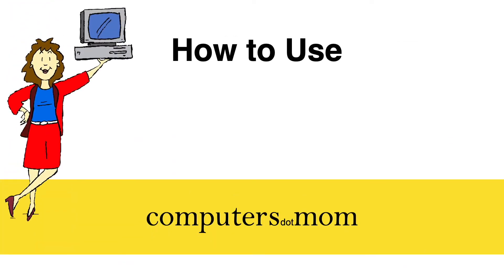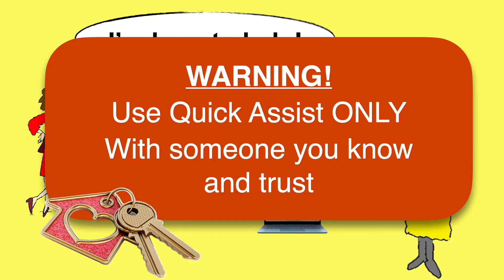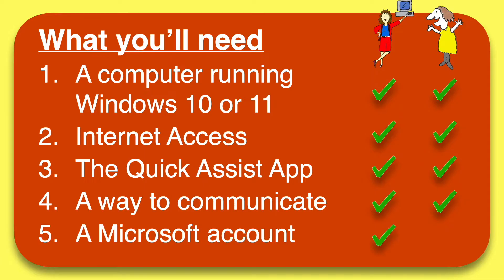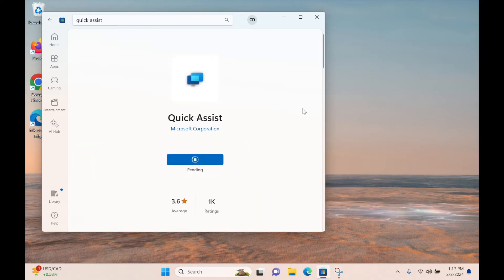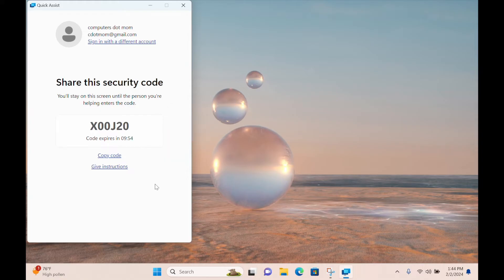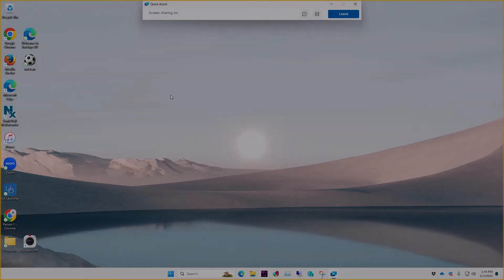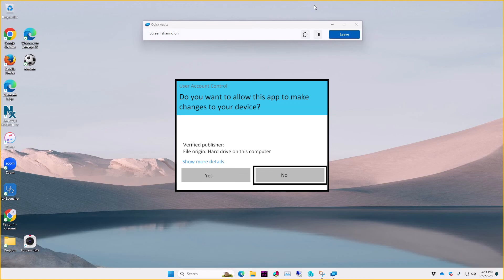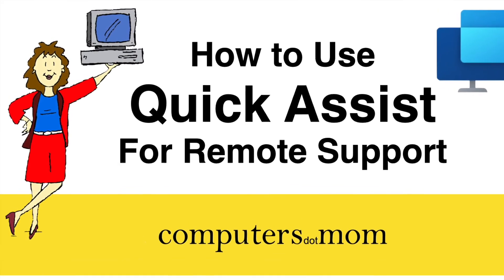How to Use Quick Assist for Remote Tech Support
Need help with your computer, or need to help someone else? No need to travel: if you both use Windows computers, there's a handy app built in that allows a helper to see or control someone else's computer as needed--easily, safely, and free! That's Quick Assist, and this video will show you how to find it and use it, whether you are the helper or the "helpee."

Includes a handy one-page summary of the steps for convenience.

If you're on Macs instead, check out our video on How to Use Apple's Screen Sharing for Remote Support on Macs: